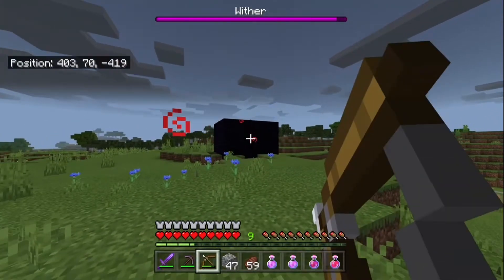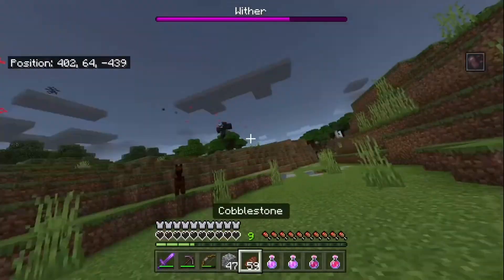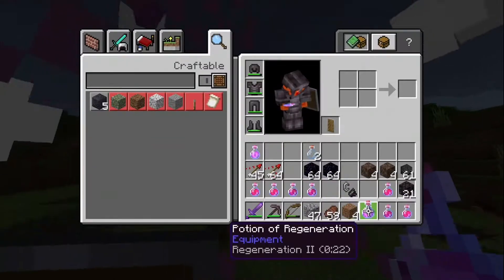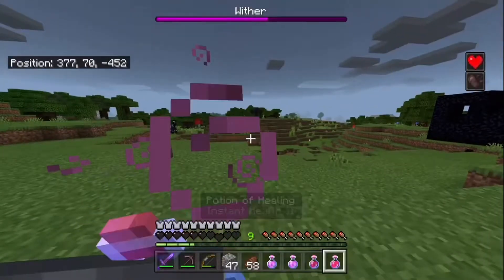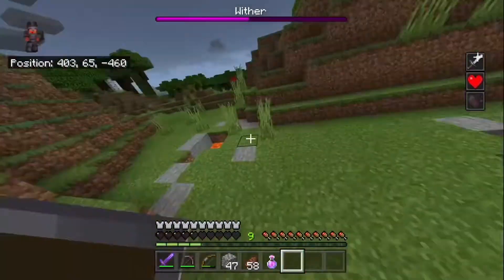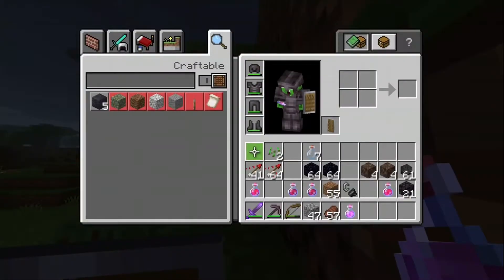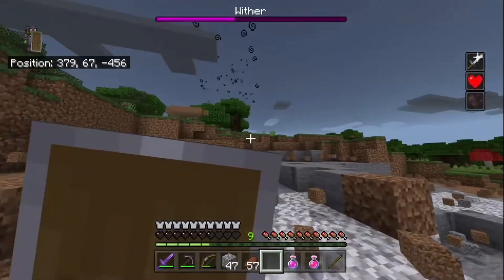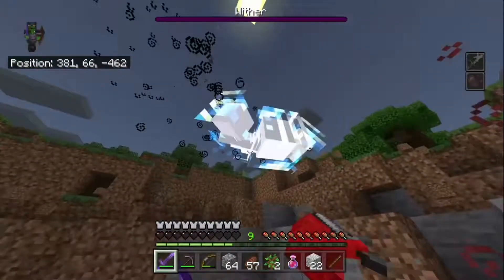How To Beat The Wither In Minecraft Bedrock Edition!!!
In this video I show you how to fight the wither in Minecraft. This is the Bedrock Edition Wither So it is much harder.